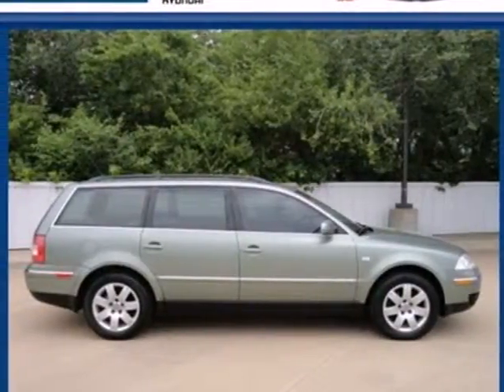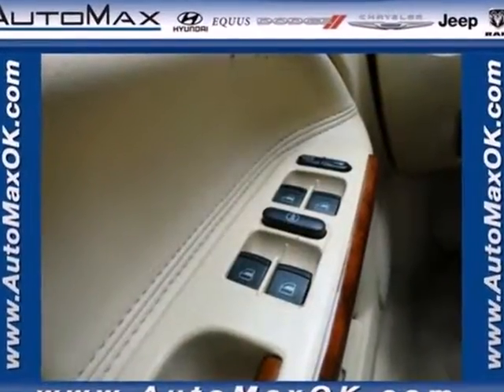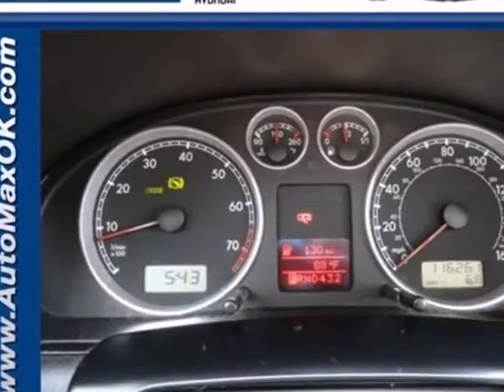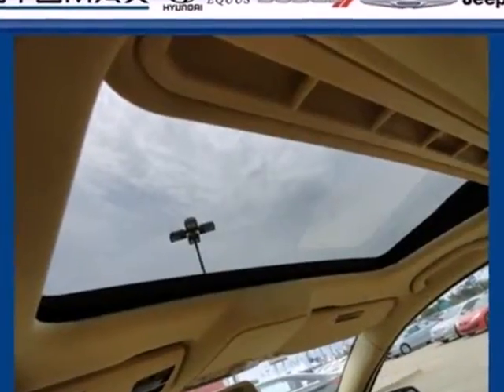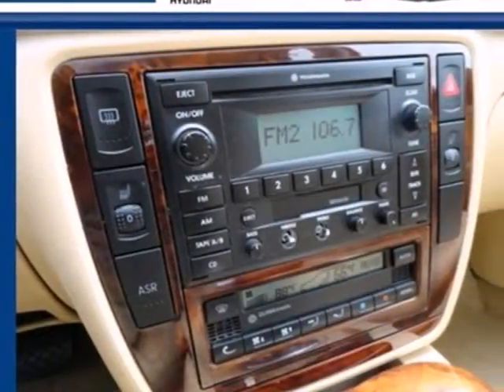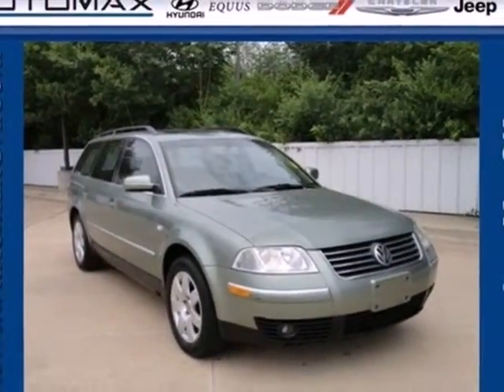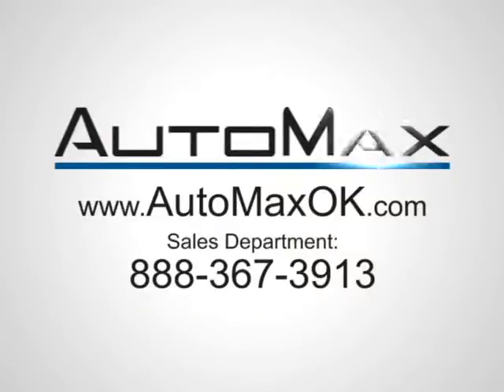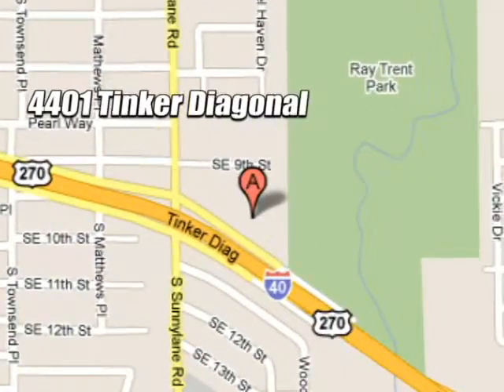2002 Volkswagen Passat ML028A in Oklahoma City Edmond, OK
If you are looking for real value on a great used car, Automax Hyundai Del City invites you to come in and test drive this 2002 Volkswagen Passat, stock# ML028A. We are conveniently located near Oklahoma City Edmond, OK and known for our great selection, reliability and quality. Come take a look at this 2002 Volkswagen Passat today.

4401 Tinker Diagonal St
Oklahoma City Edmond OK, 73115